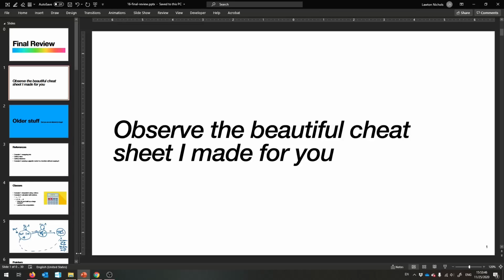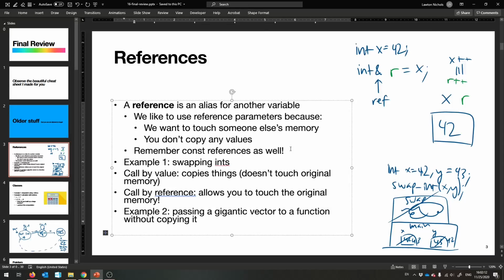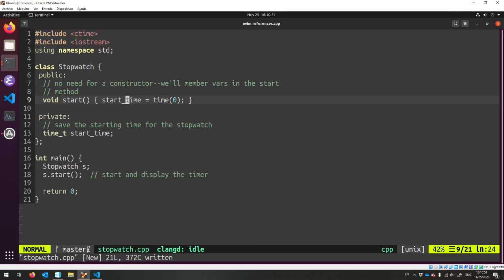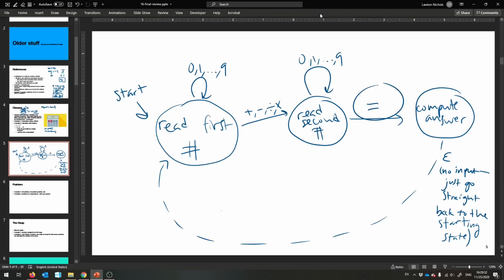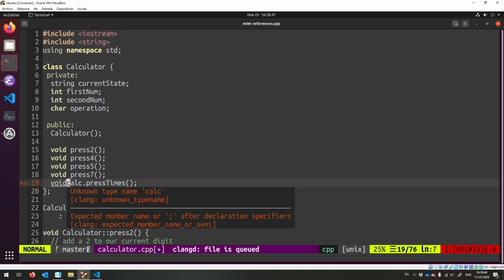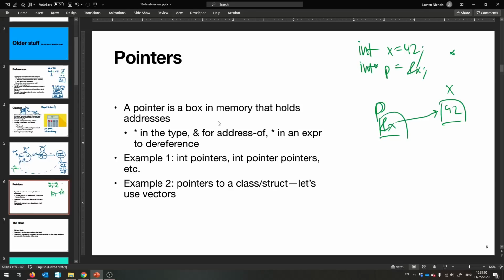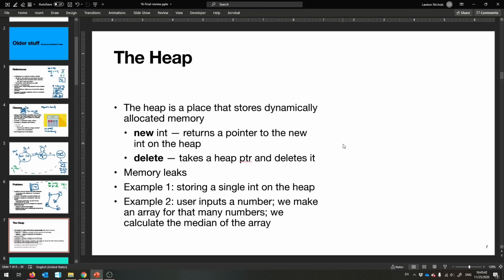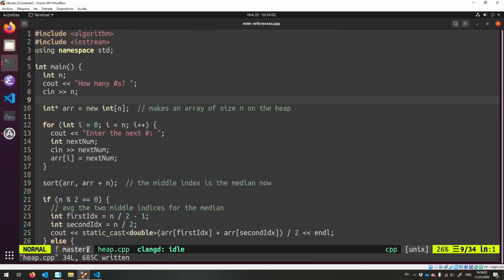(F20) CSCI 40: Lecture 32